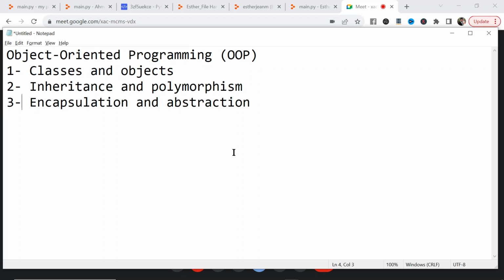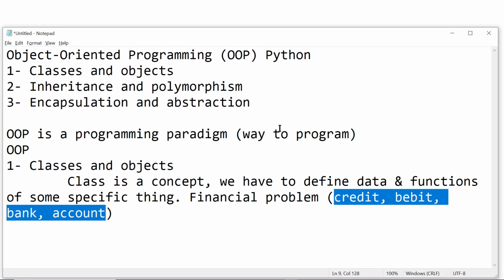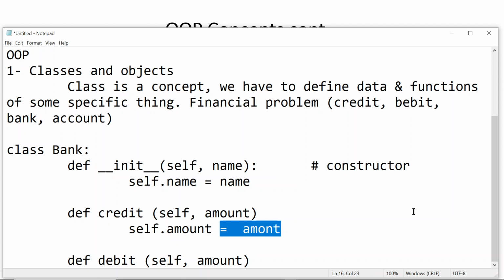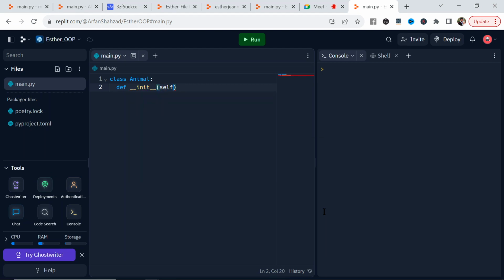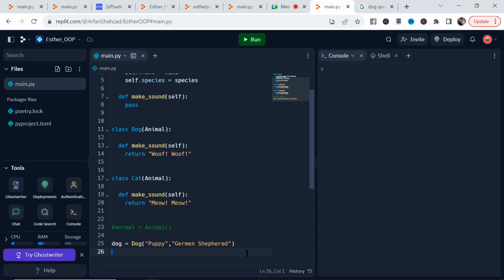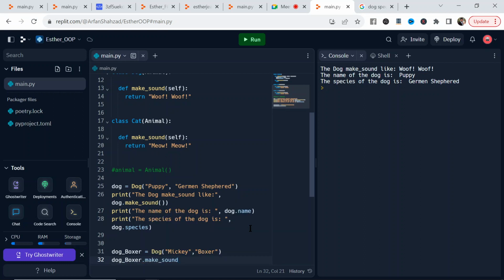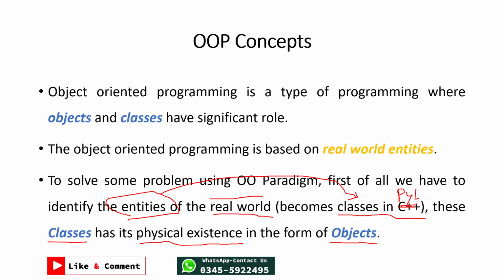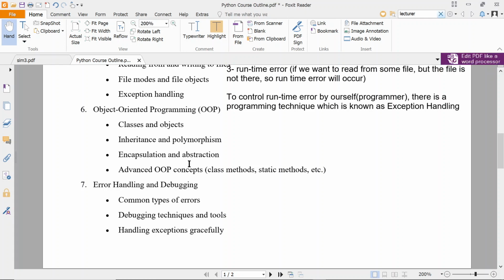Python Programming| Object Oriented Programming| Classes & Objects| Arfan Shahzad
In this comprehensive Python programming tutorial, we delve into the fascinating world of Object-Oriented Programming (OOP). OOP is a powerful paradigm that allows developers to create modular, scalable, and efficient code by organizing data and behavior into reusable objects. Whether you're a beginner or an experienced Python developer, this video is your gateway to mastering OOP concepts.